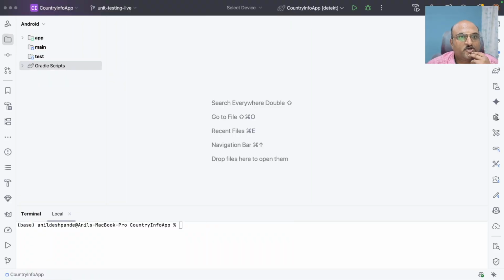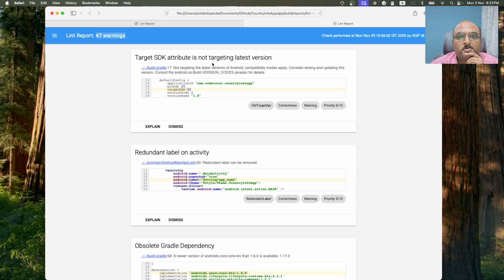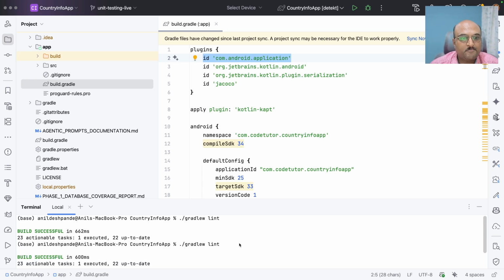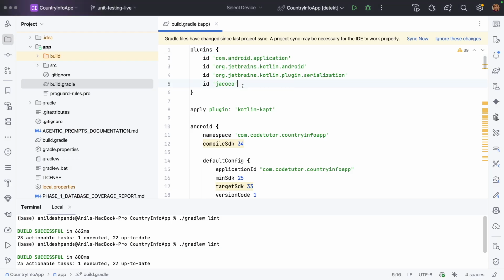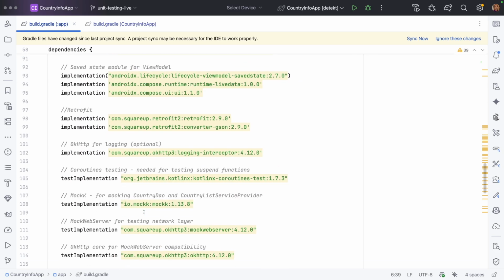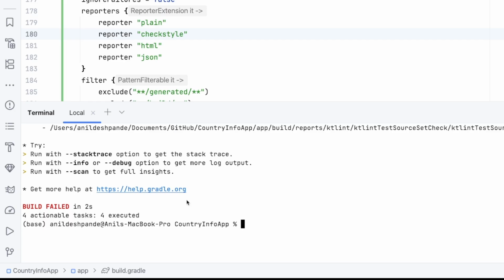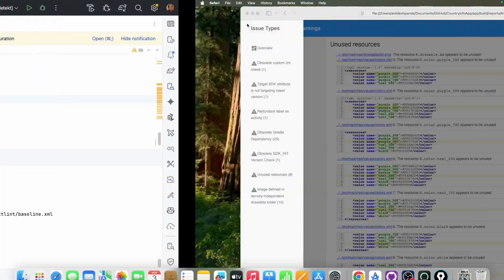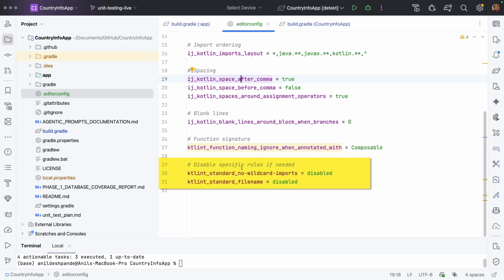Before CI/CD: Start with Android Linting for Cleaner, Safer Code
As an Android developer, mastering Jetpack Compose and MVVM architecture is just the beginning. In this video, we explore the next crucial step—ensuring consistent code quality across your team with tools like Android Lint and Ktlint.

Learn how to:
• Use Android's built-in lint tool to catch common issues in your codebase
• Generate detailed lint reports for better visibility
• Integrate third-party tools like Ktlint to enforce Kotlin-specific rules
• Configure .editorconfig for custom code style enforcement
• Improve your team's workflow and maintain clean, production-ready code

Whether you're managing a team or contributing to a collaborative project, understanding how to implement linting and code quality checks is essential before moving into CI/CD.

Chapters
00:00 - Introduction and Developer Growth Path
01:14 - Why Code Quality and Consistency Matter
01:34 - Understanding Linting in Android
02:53 - Using Android’s Built-in Lint Tool
04:03 - Generating and Interpreting Lint Reports
05:05 - Enhancing Code Checks with Ktlint
07:37 - Custom Rules with .editorconfig and Final Thoughts